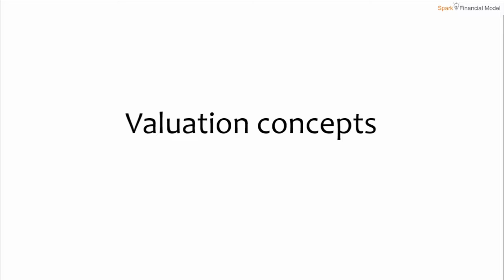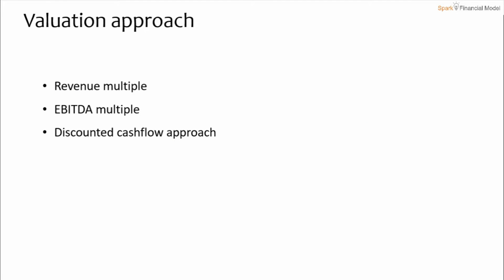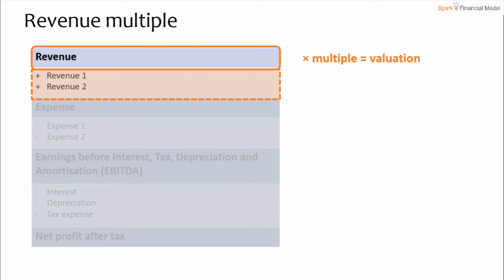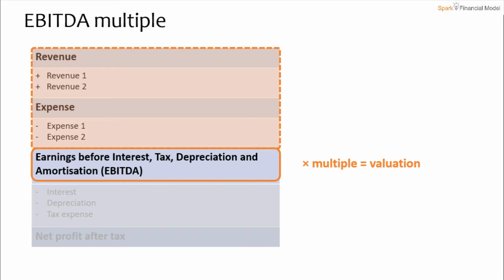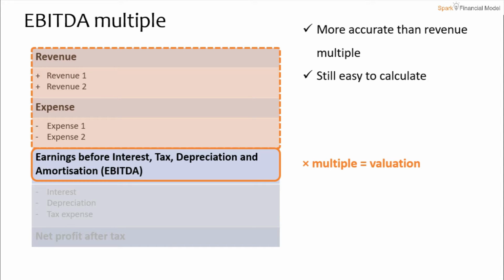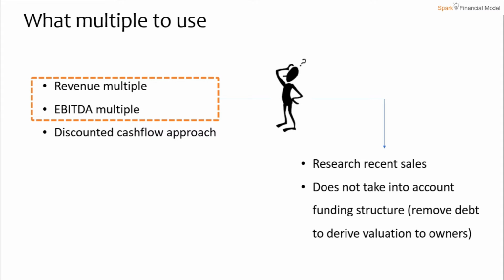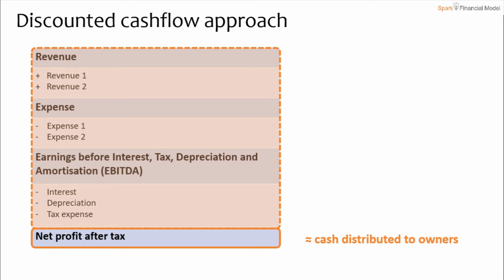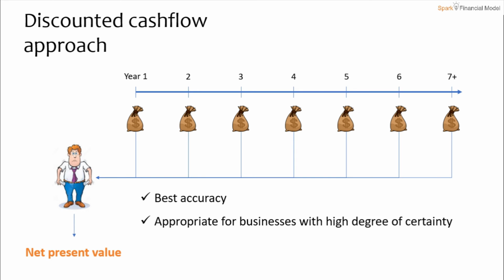Video 15 - Valuation concepts